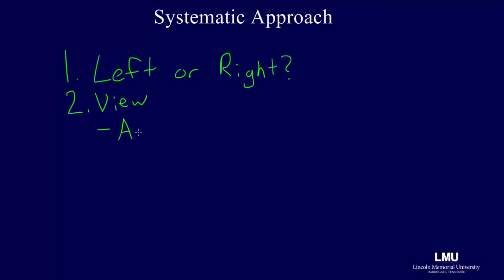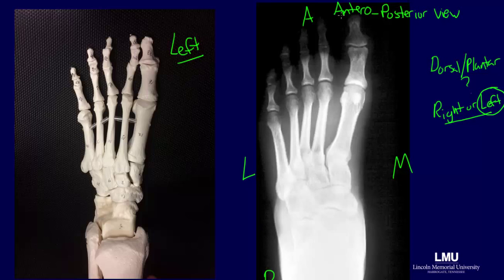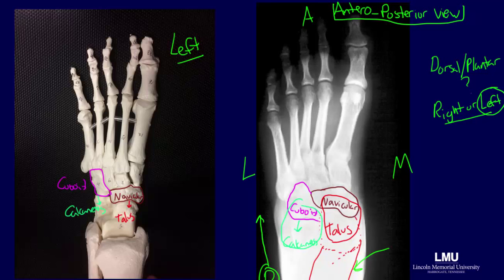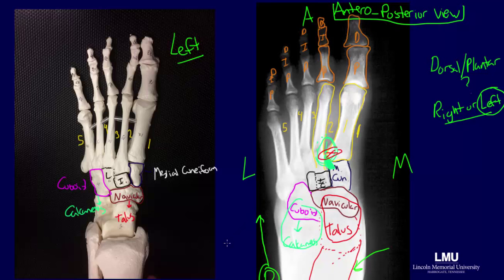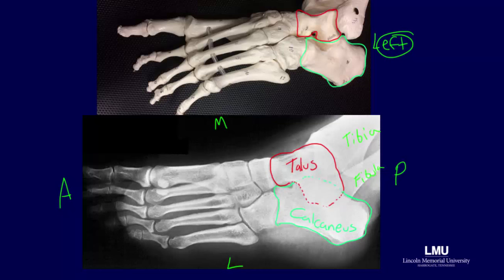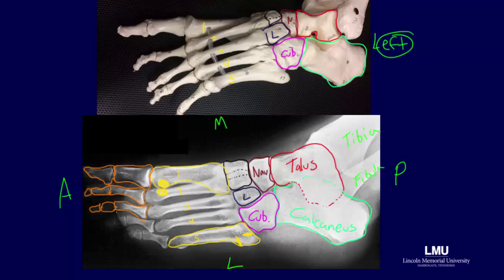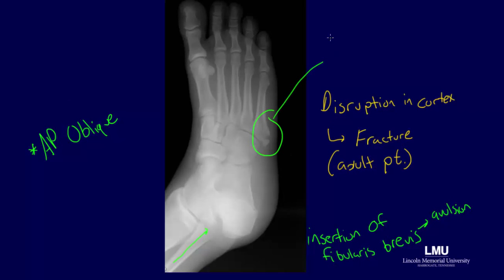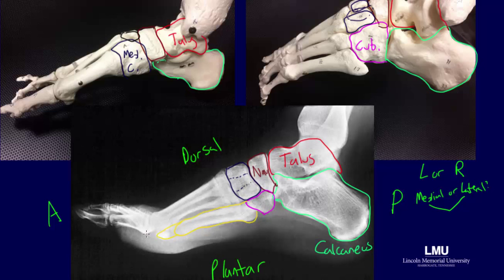Radiographic Anatomy of the Foot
Graduate Anatomy Project at Lincoln Memorial University; Master of Anatomical Sciences Program